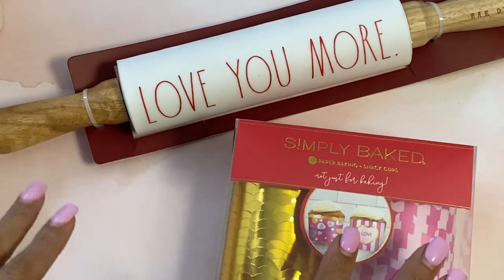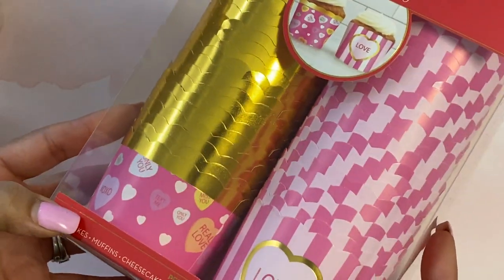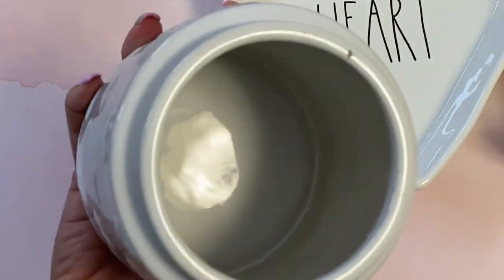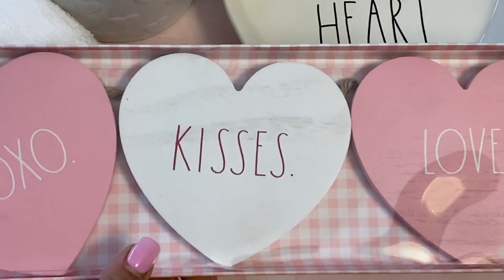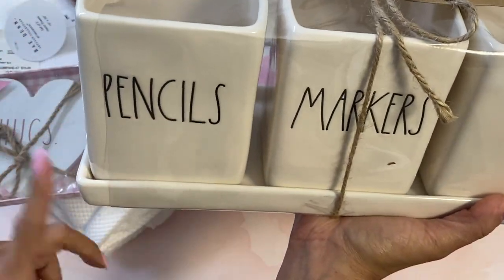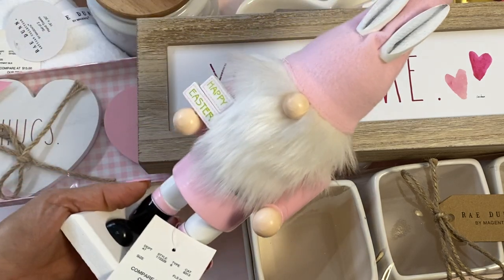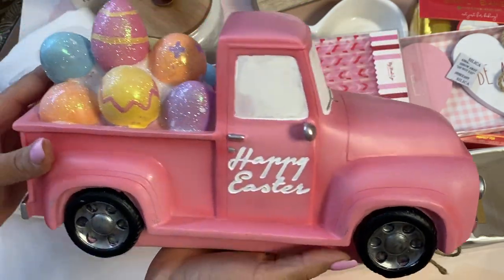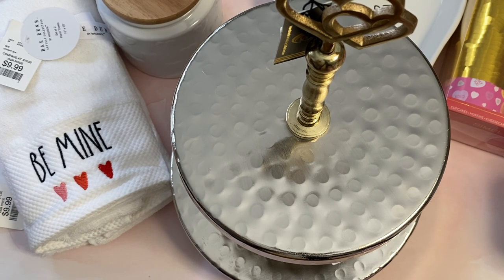Homegoods HAUL - COME SEE - RAE DUNN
**Highly Recommend**

Other Items you may like:
12x12 Craft Plastic Sheets / acetate
Victor Ruler / 18in

 Mailing Address
Erica Fields
5200 Dallas Highway
Suite 200-246